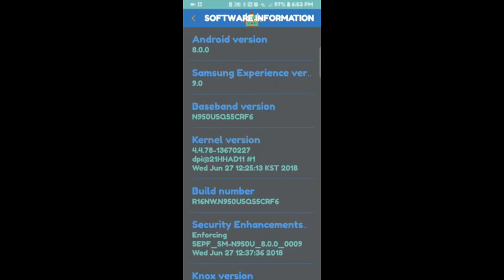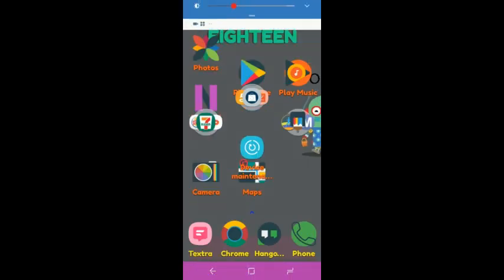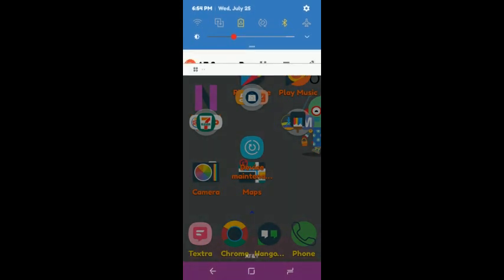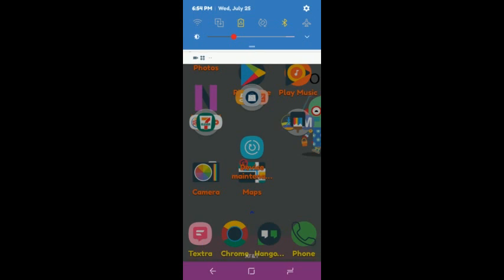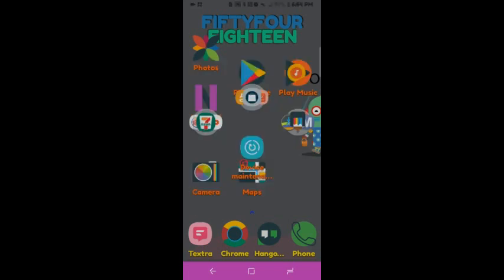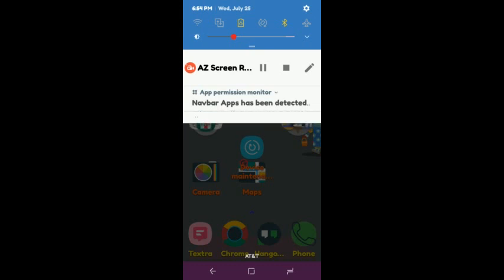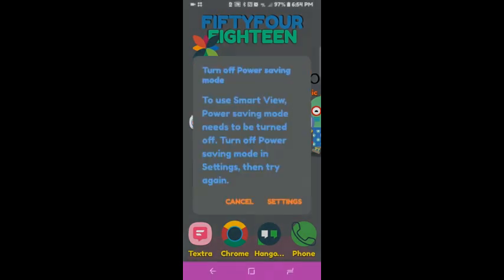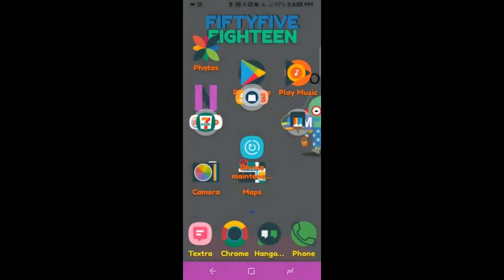Smart View Screen Cast on Oreo Note 8 Update.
This is the new icon for Smart View. It works the same, but has a new icon.